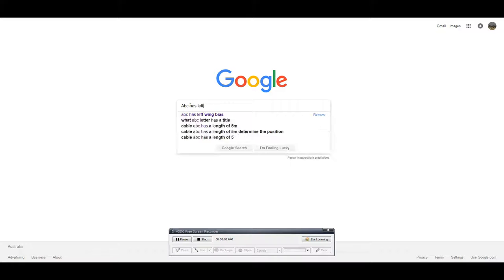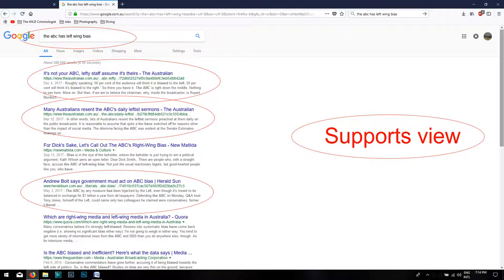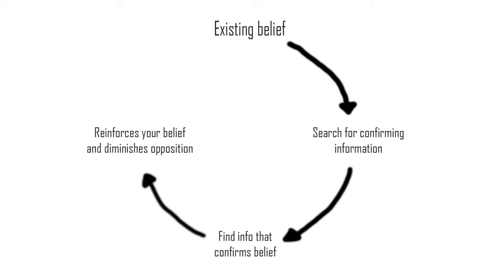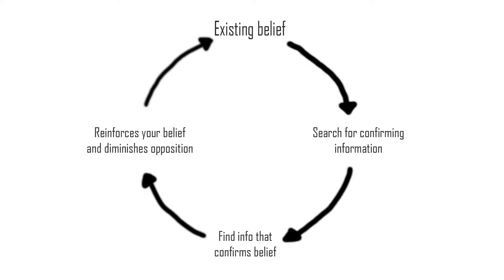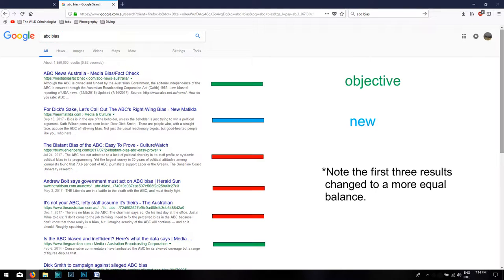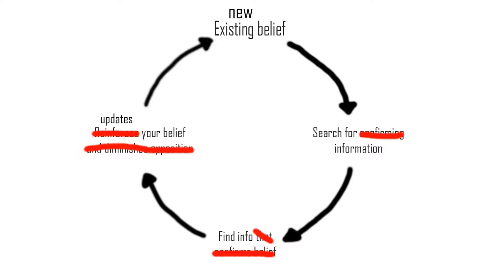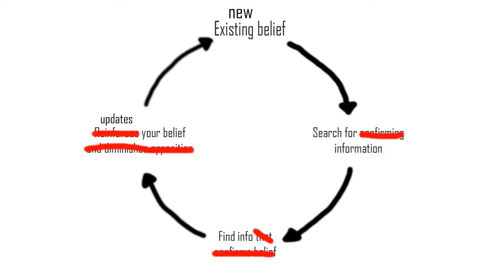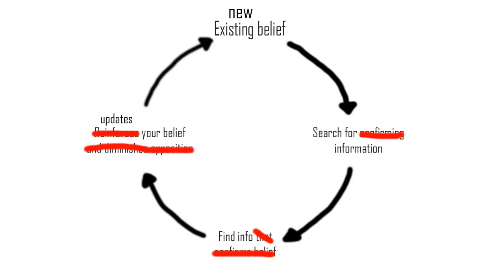GoogleBias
Hey everyone sorry about the delay between videos! Heres episode 3 which tackles confirmation bias and how you can use google to assess and practice mitigating your biases using simple critical research tips common in many university foundation units.

If this episode helped you, or you noticed how you were googling with bias post under the hashtag googlebias to let me know!